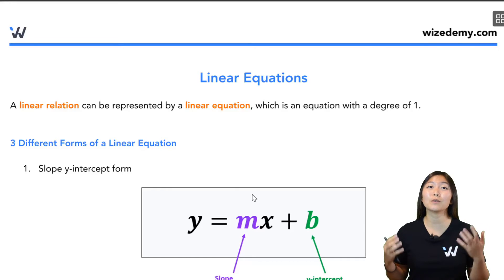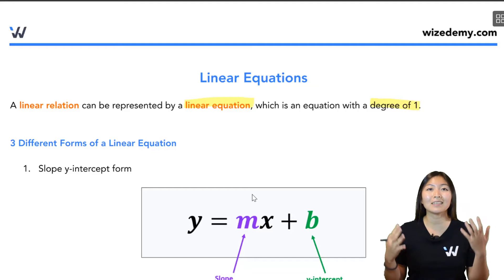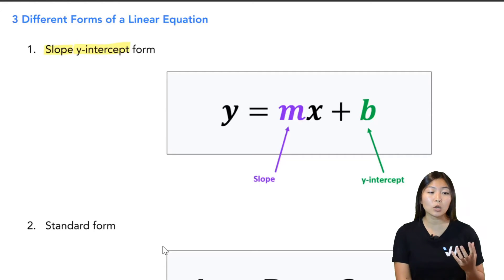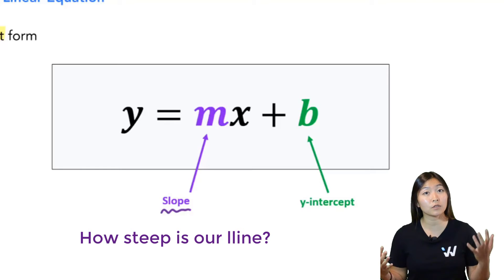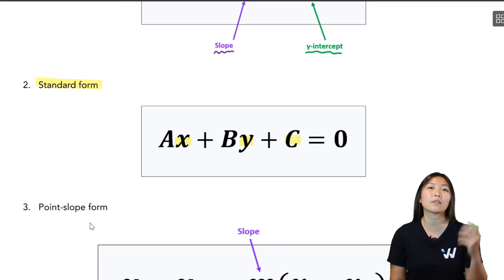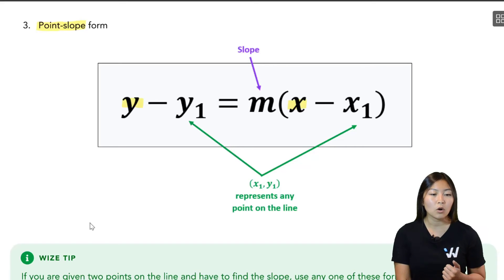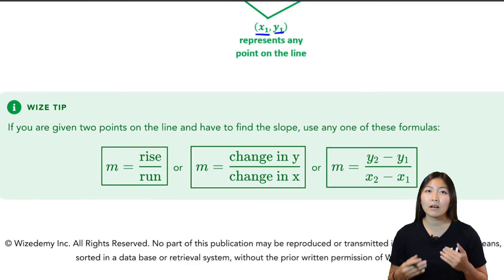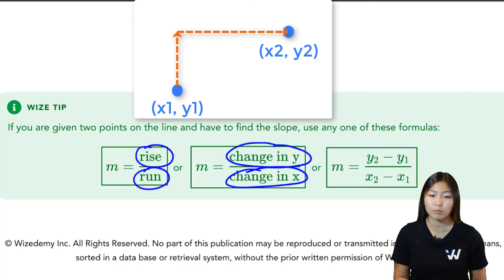Linear Equations: Slope Intercept Form and Point Slope Form | Grade 10 Math Simplified | Wizeprep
Review the slope formula and how slope and y-intercept are used to create linear equations in different forms -- slope intercept form, point slope form, standard form.

In this video, you'll learn the answers to questions like:
• Is slope intercept form the same as point-slope form?
• How do you write slope intercept form with a point and slope?
• How do you find the point-slope form?
• What is the difference between slope and slope-intercept?
• How do you write an equation in slope intercept form that passes through a point and is parallel?

You can watch the entire lesson and other free math lessons